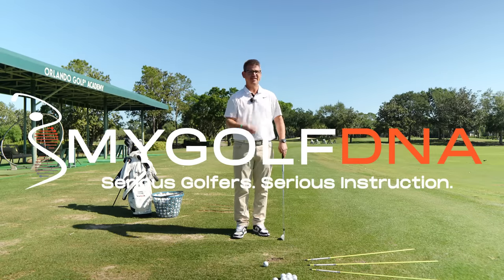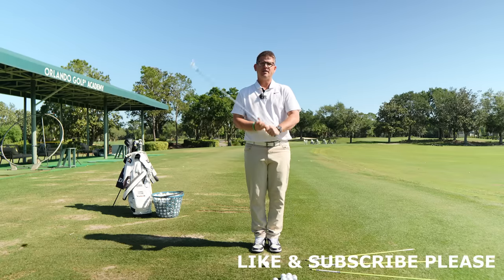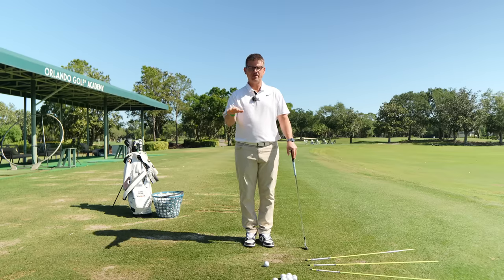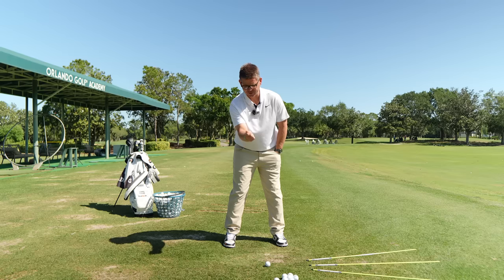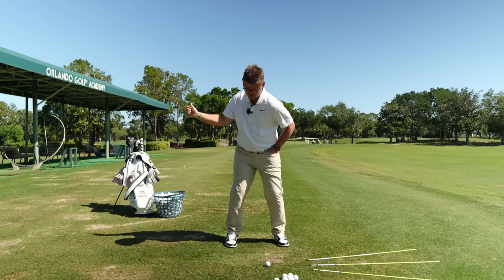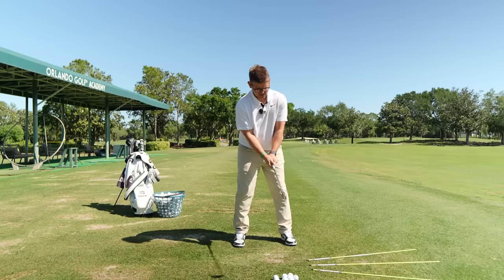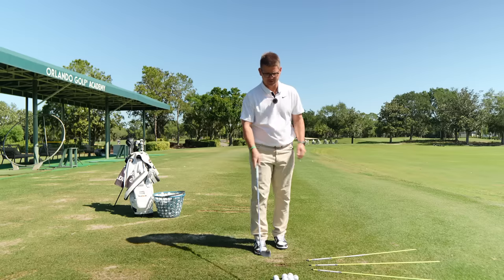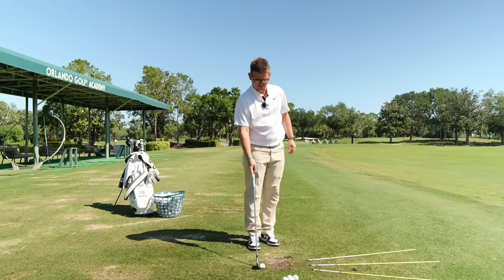How and When to Throw Your Golf Club For Speed and Control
How you use your arms and shoulders in the downswing is critical for transferring speed into the golf ball at just the right time. In this video golf instructor Chris Tyler will show you a drill to help you get it all timed up perfectly.

Timestamps:
0:00 - Intro
2:34 - Drill setup
3:23 step 1
8:24 step 2
11:47 step 3 hitting balls